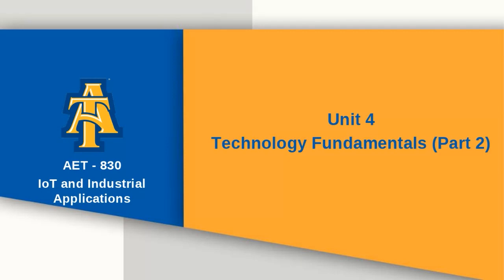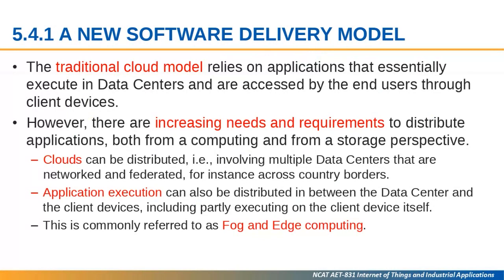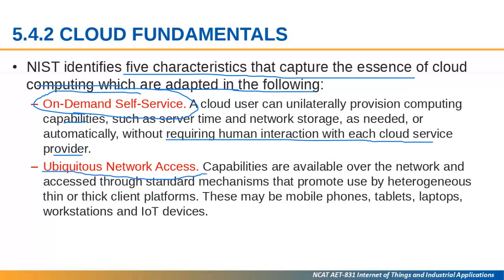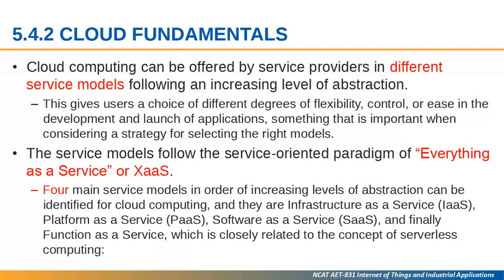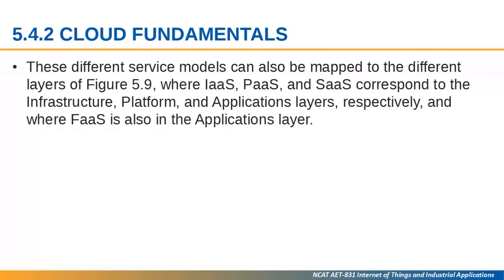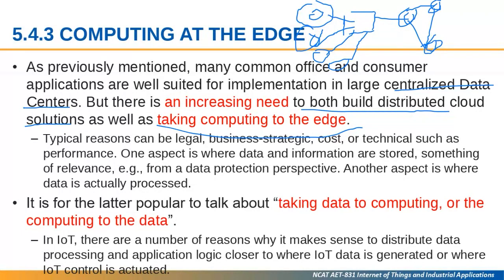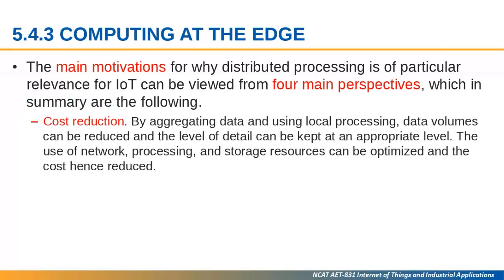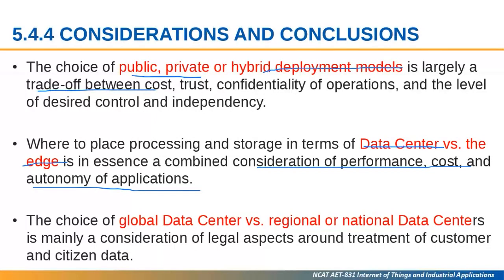Copy of Week #4 Part #1